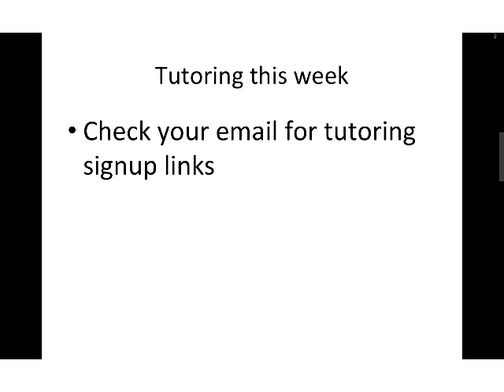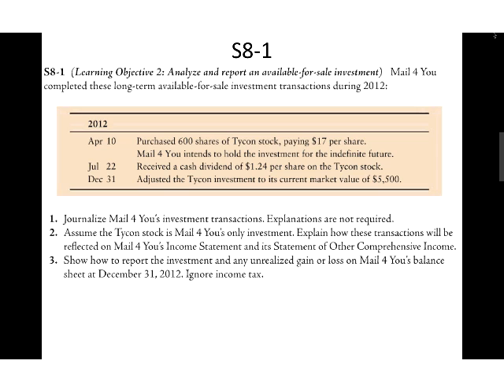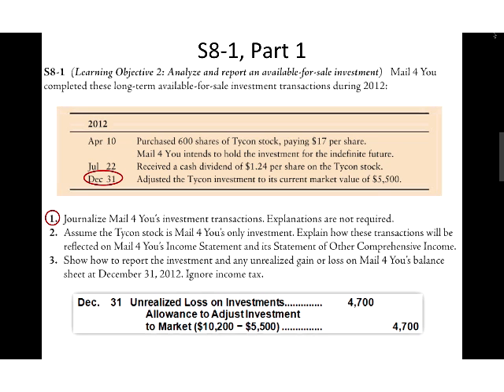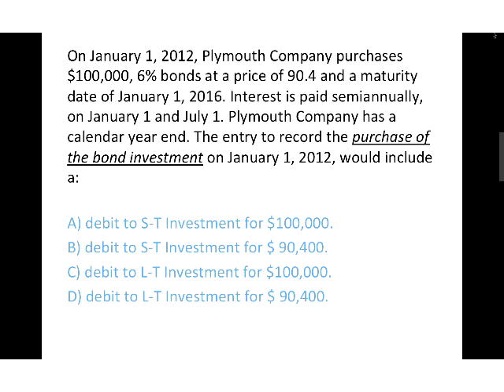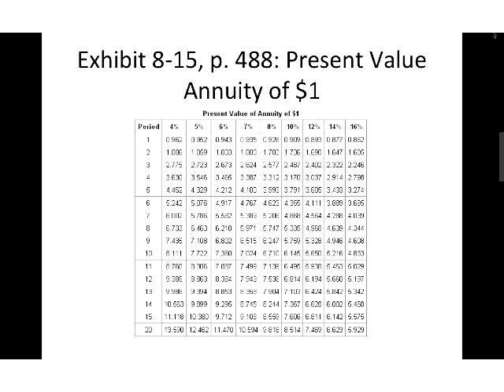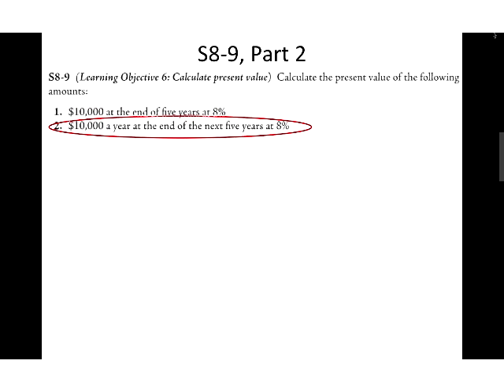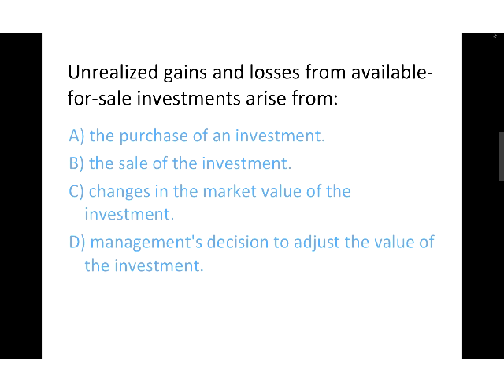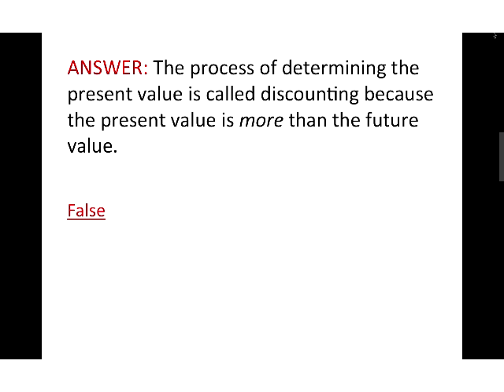Class on Tuesday, April 1, 2014, covers chapter 8